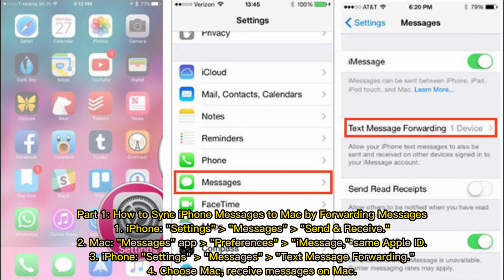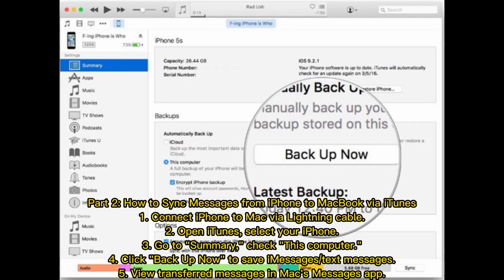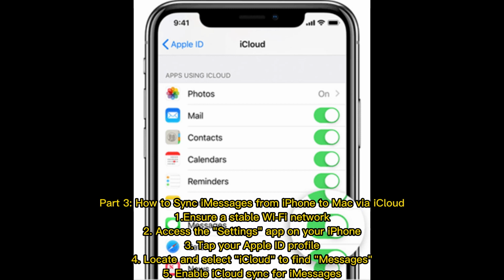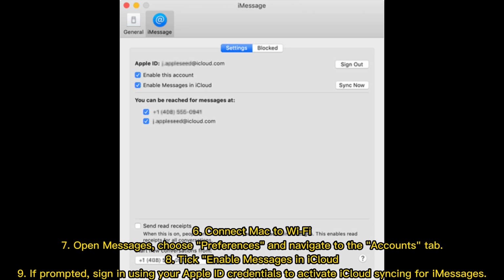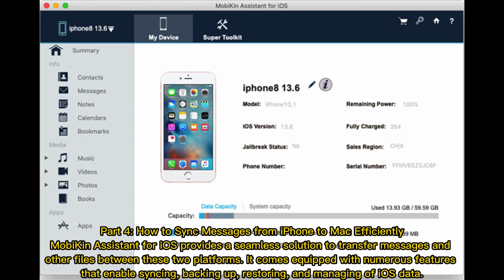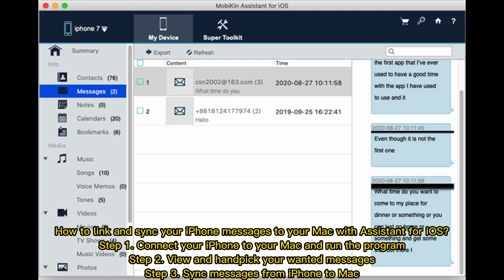4 Essential Skills to Sync Messages from iPhone to MacBook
Do you know how to link and transfer your iPhone messages to your MacBook? Concentrate on this video to explore how to sync messages from iPhone to Mac with the 4 methods you probably don't know.